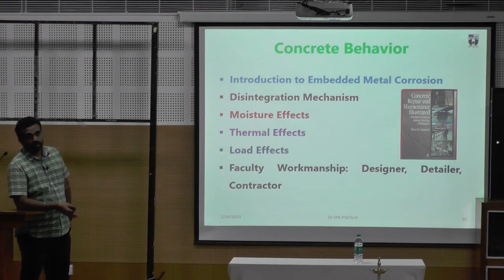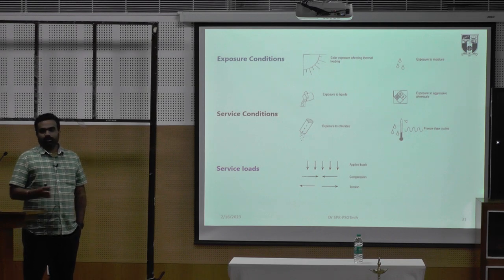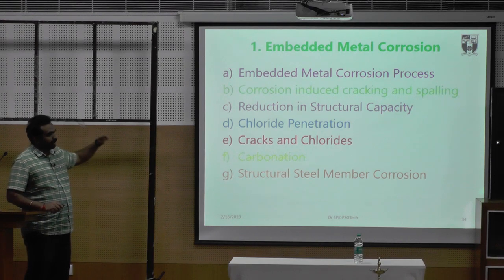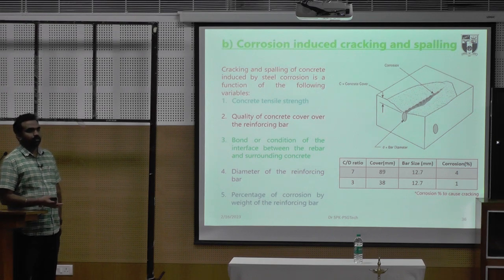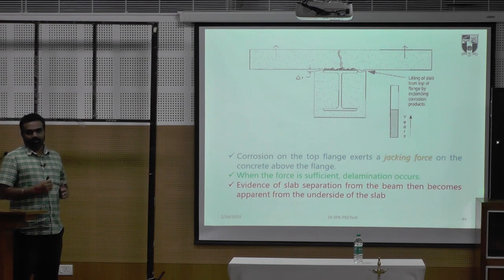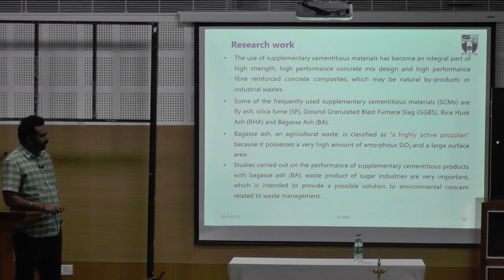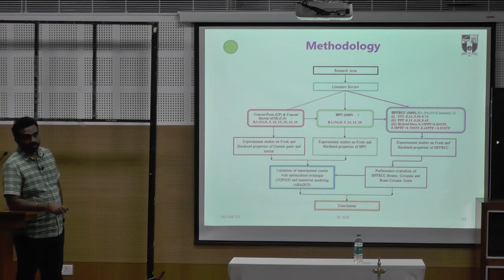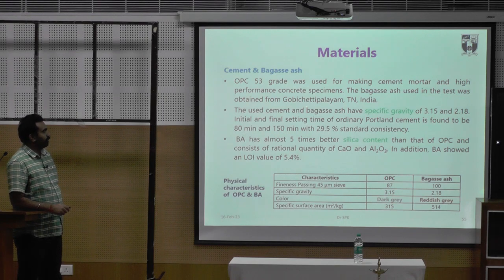“Binders for Durable and Sustainable concrete” by Dr. S. Praveenkumar - Day 1 Part 9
SERB Sponsored National Conference on “Smart and Energy Efficient Construction Materials and Technologies for Sustainable Infrastructure (SEMSI 2023)"
Date: 16th & 17th February 2023

Keynote Speaker:
Dr. S. Praveenkumar
Assistant Professor (Senior Grade)
Department of Civil Engineering
PSG College of Technology
Coimbatore